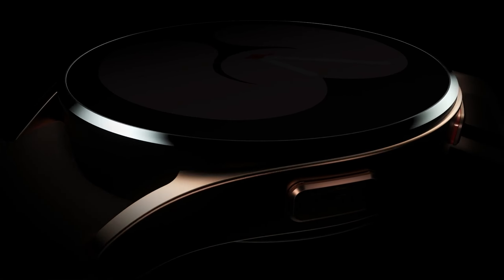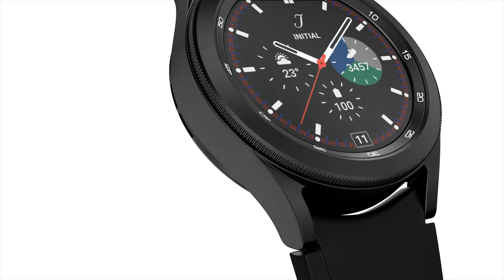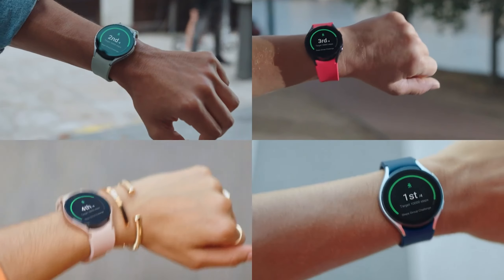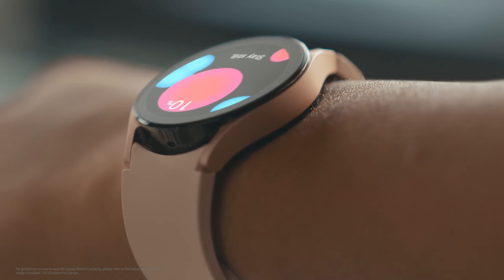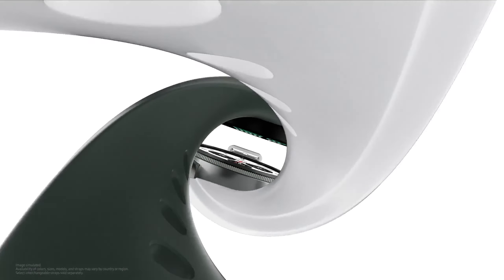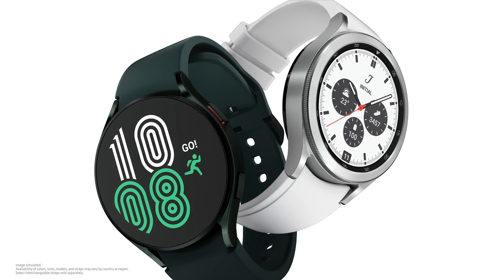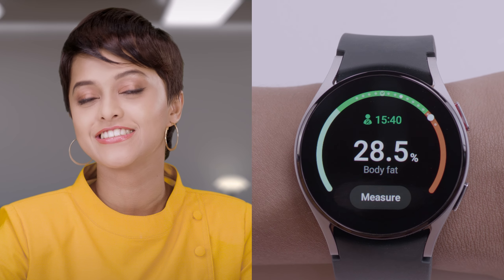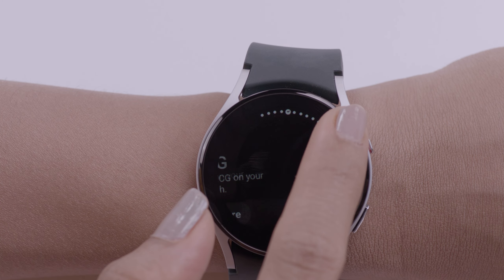Galaxy Watch4 Series: Official Unboxing | Samsung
Meet Galaxy Watch4 Series! Here's a quick unboxing and first look of the Galaxy Watch4 Series.